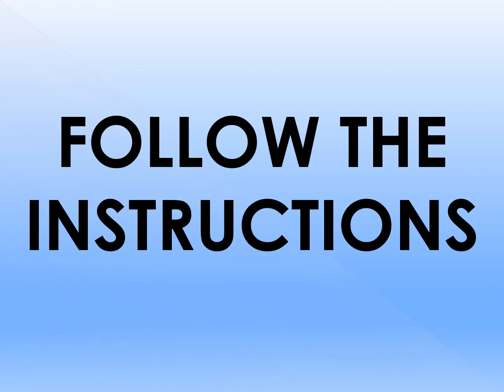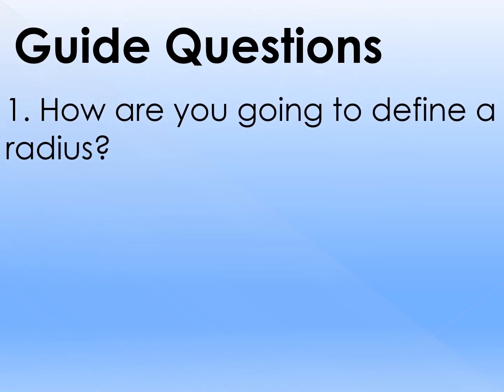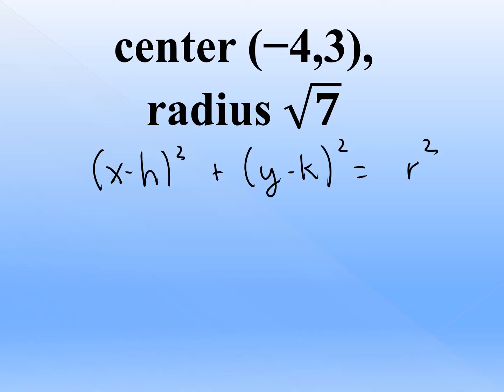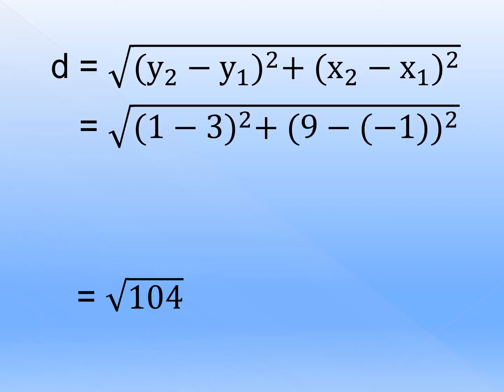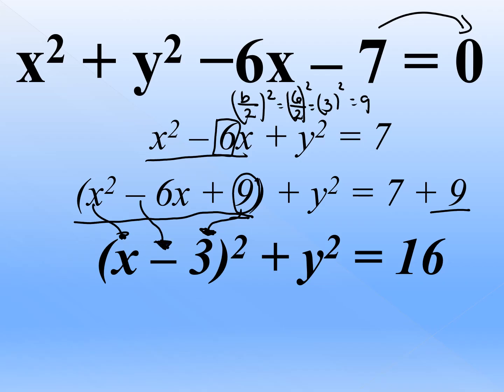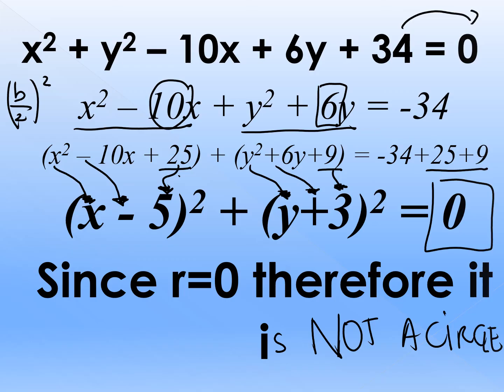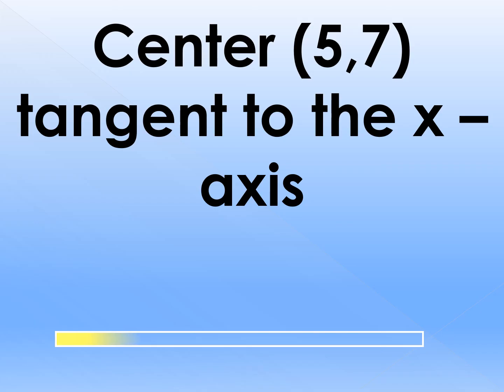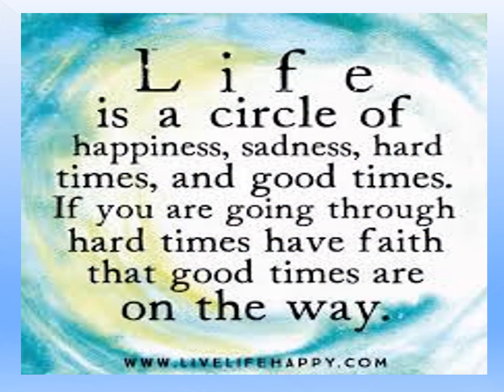PRE CALCULUS CIRCLE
This is the second topic in Pre-Calculus.

Please provide a pen and paper so that you can answer the two activities.

Please comment down your score in the two activities.